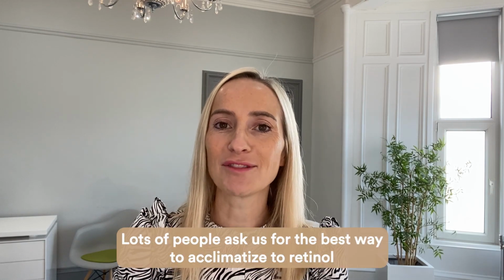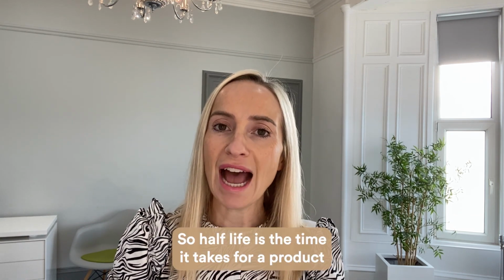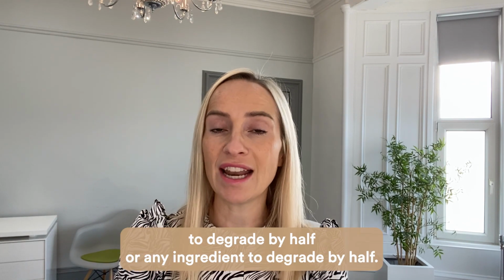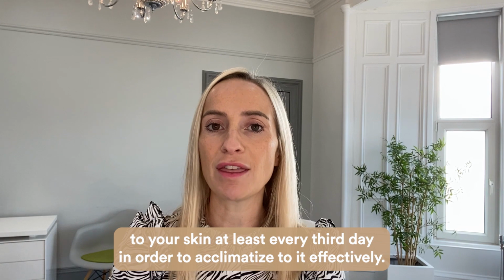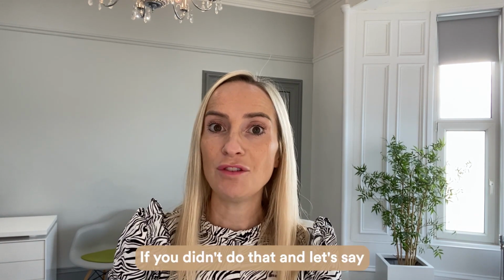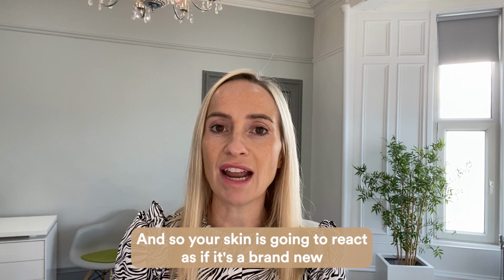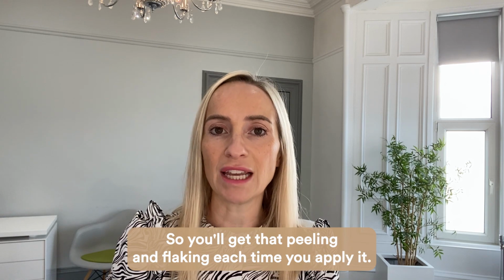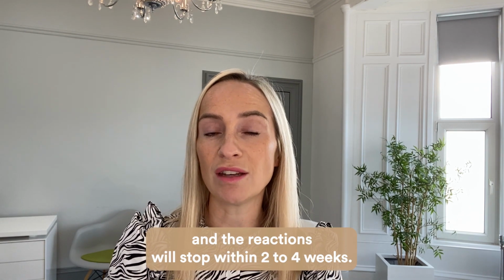Dr Julia Recommends | The Best way to apply Retinol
Dr Julia explains the most effective way to apply your medical grade retinol for the best results.
Interested in improving your skin? Book a free online skin consultation with us today via our